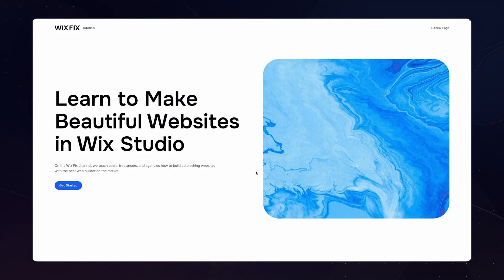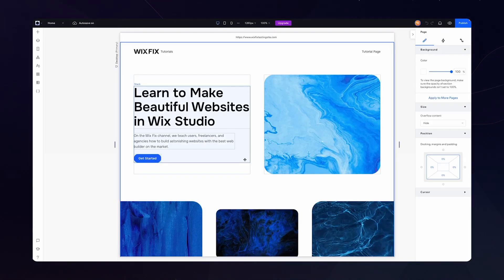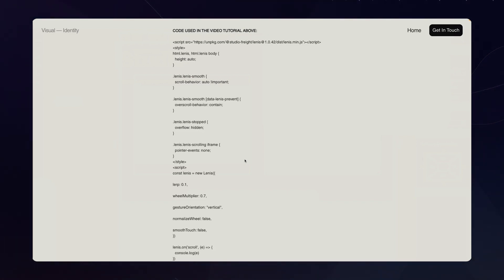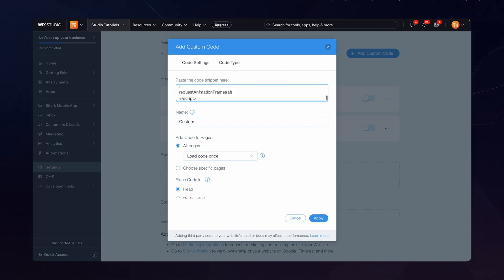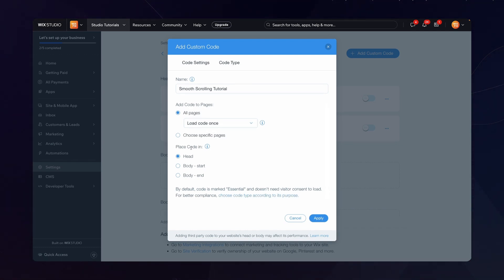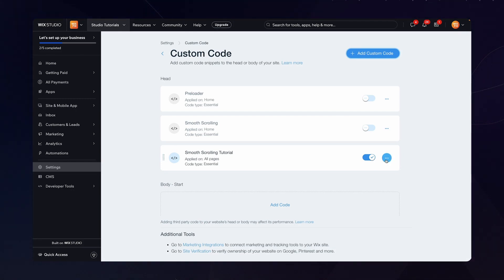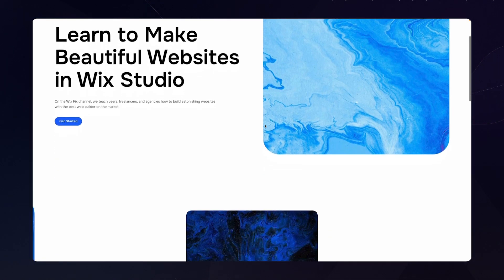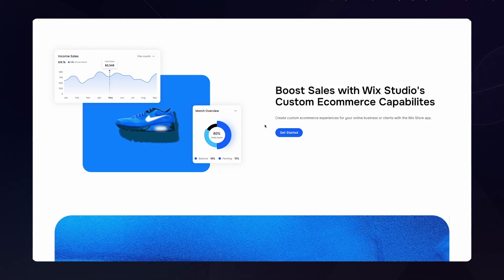Smooth Scroll in Wix Studio | Wix Fix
In this video, I show you how to add a nice smooth scroll effect to your website using custom code.

** Premium Plan and Domain are Required **